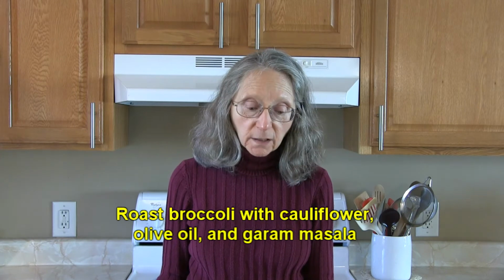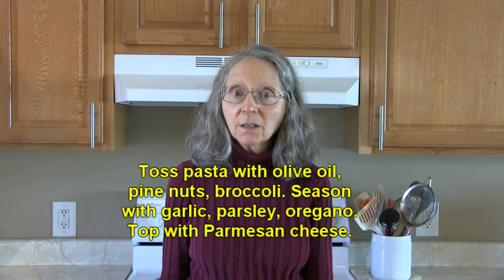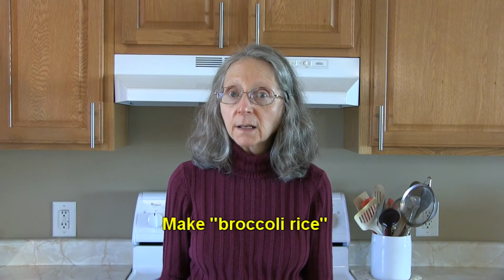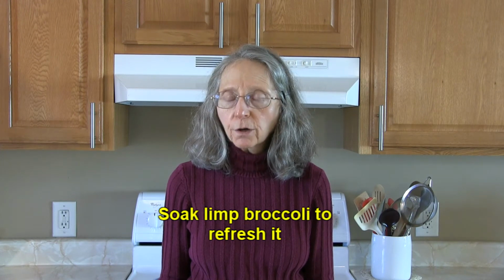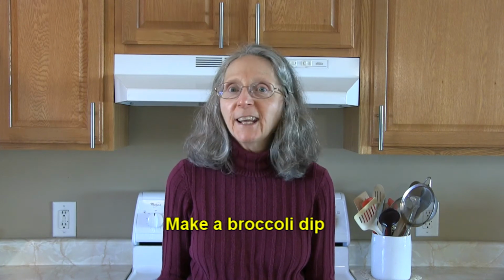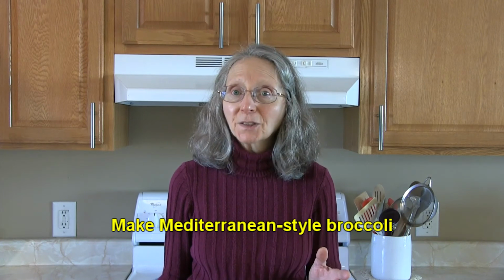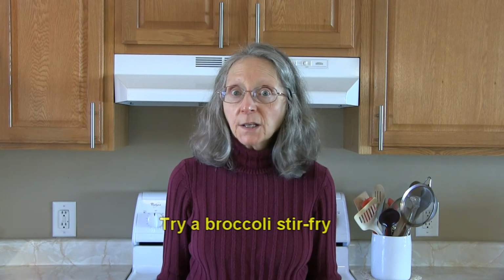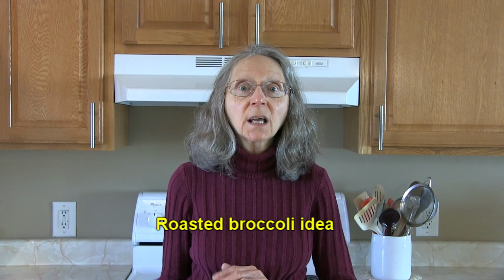Broccoli 101-Tips & Ideas for Using Broccoli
This video covers a list of tips and ideas for using broccoli, whether it's fresh or frozen. If you're looking for recipe, menu, or meal ideas using broccoli, or even ways to use up a lot of extra broccoli that you have, this should help!